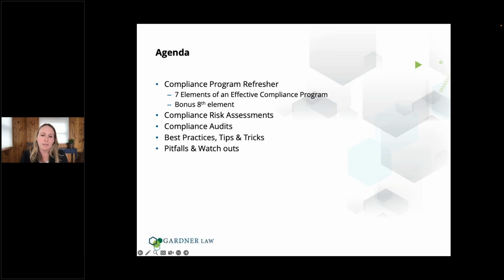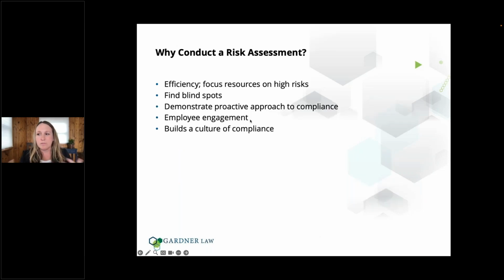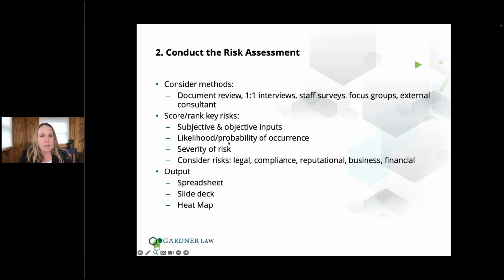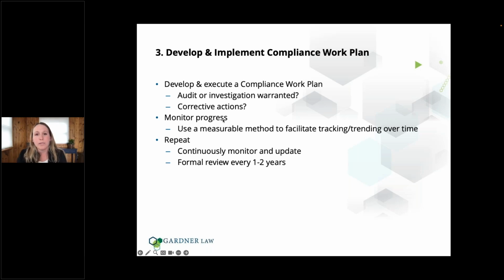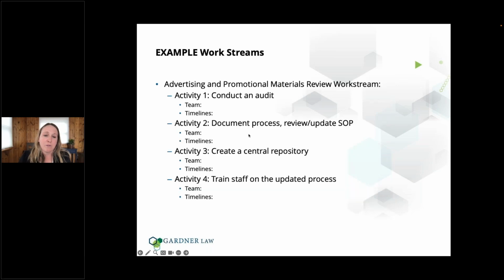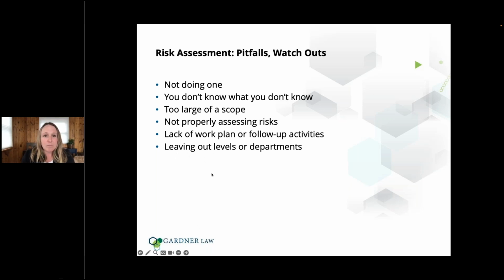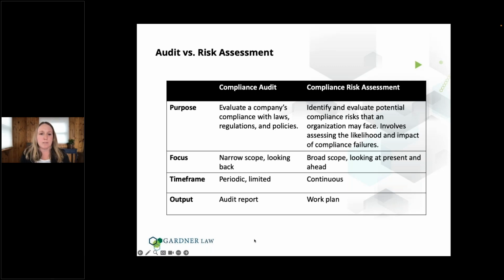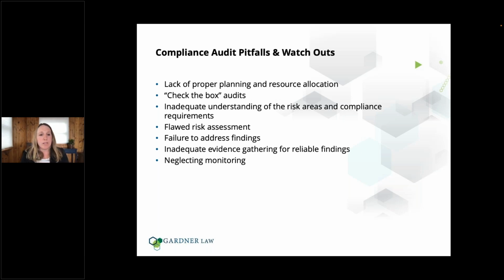Compliance Summer School: Demystifying Risk Assessments and Audits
Join us for a short Compliance Summer School Session and demystify the intricacies of compliance risk assessments and audits, empowering yourself to proactively manage compliance risks and protect your organization's reputation and success.

This webinar will cover the following topics:

-The importance of a compliance risk assessment and how it plays a critical role in an effective compliance program.
-Fundamentals of compliance risk assessments, including strategies and approaches
-Compliance audit best practices
-Common challenges and pitfalls encountered during compliance risk assessments and audits